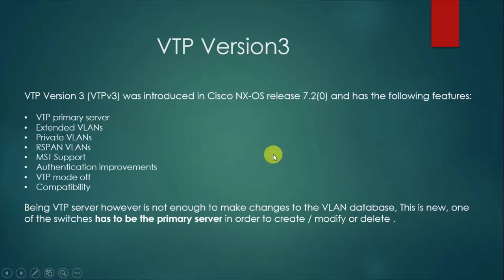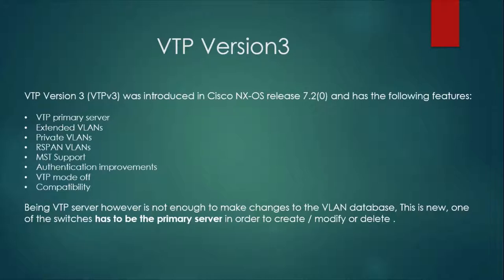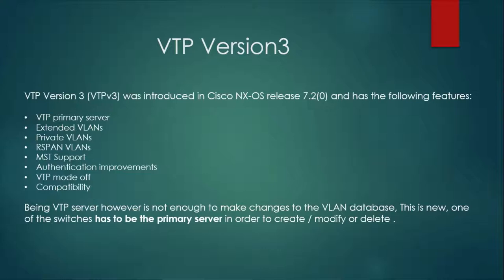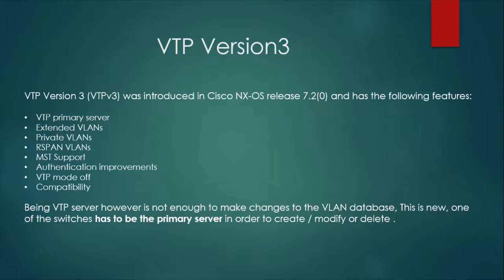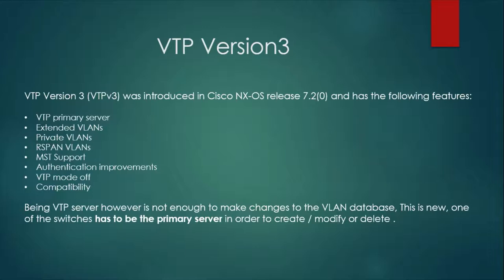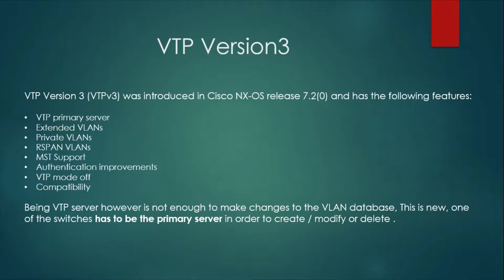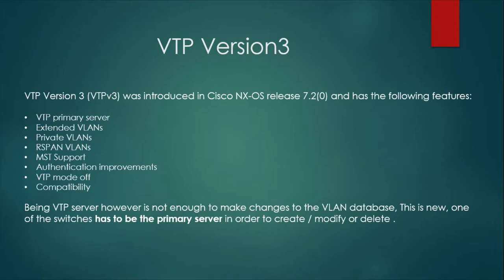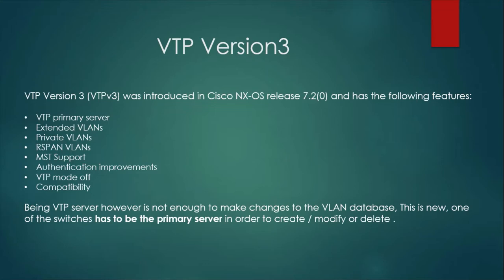VTP Version 3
How does VTP version 3 is different from VTP version 2 ,
What enhancement we have in VTP version 3 ,
VTP in MST , Private-vlan ,
VTP Extended VLAN ,
VTP Primary Server ,